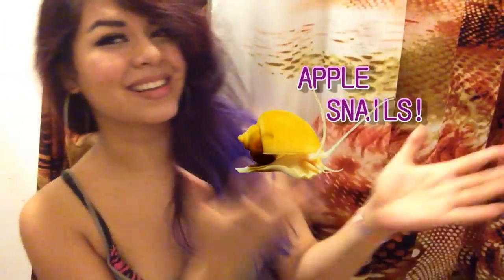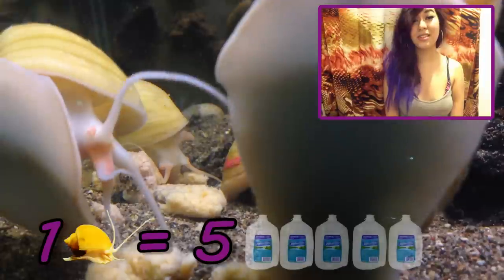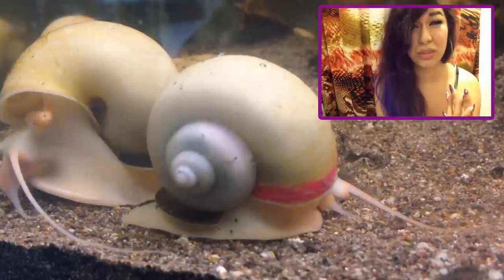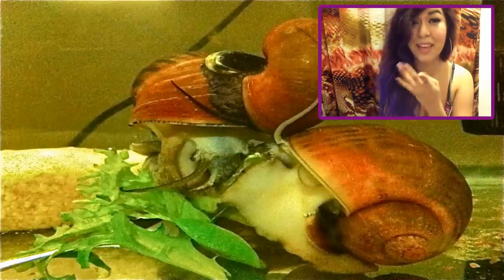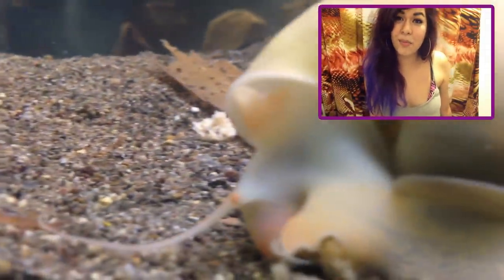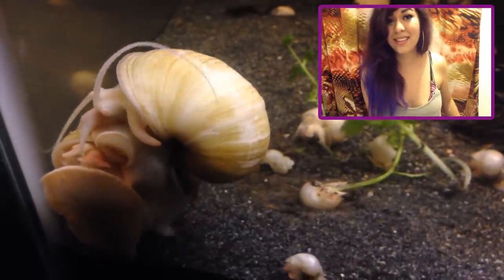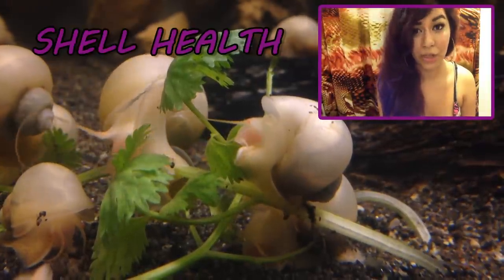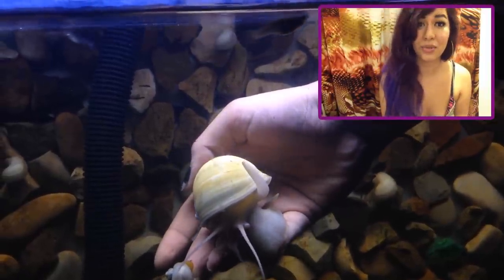apple snail care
-steff